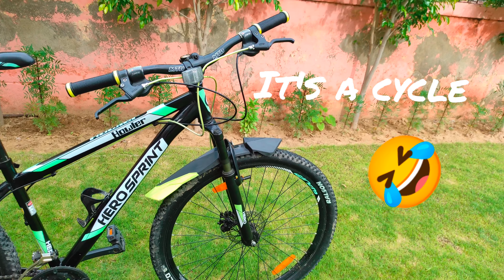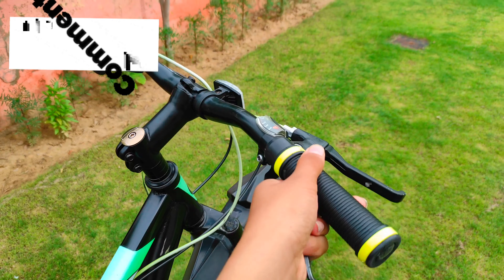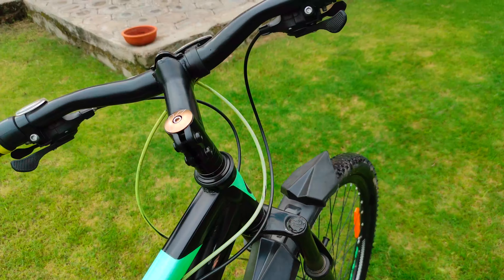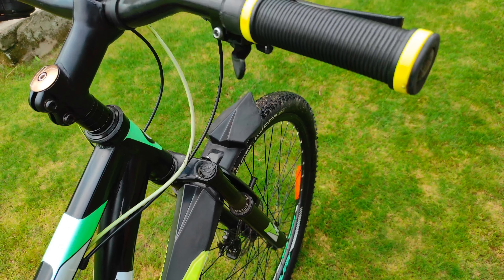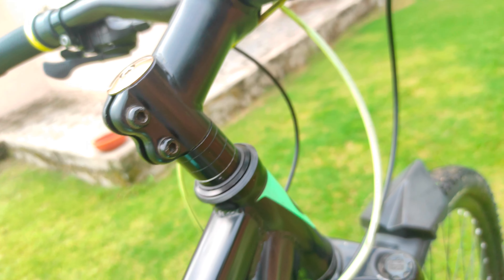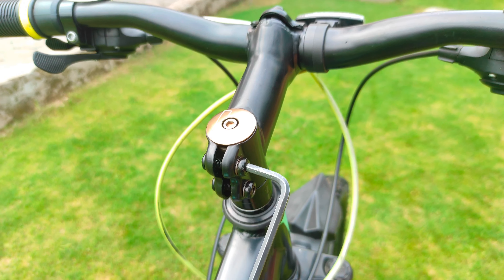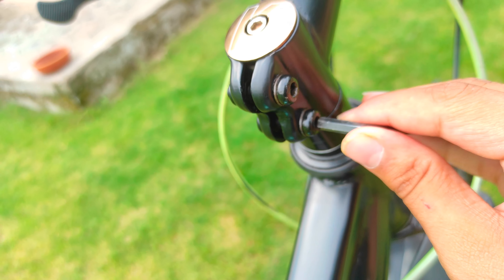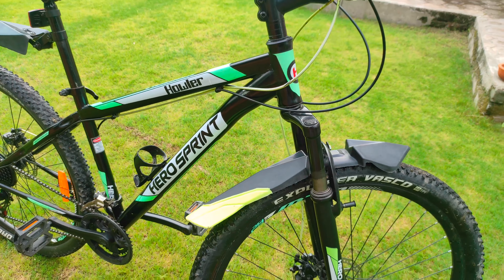| How to align your MTB'S handlebar with tyre |CYCLE REPAIRING🙂